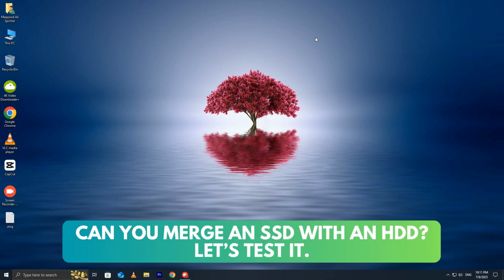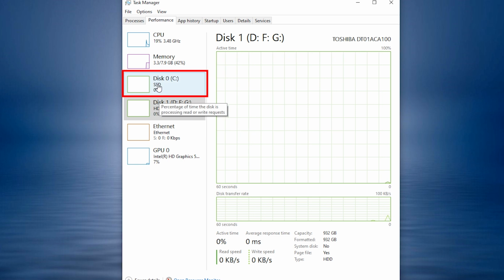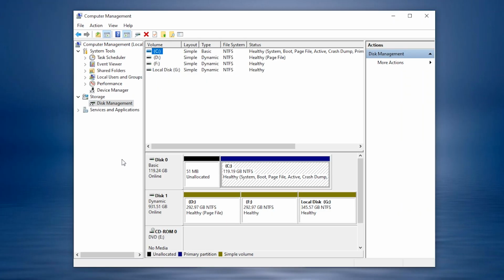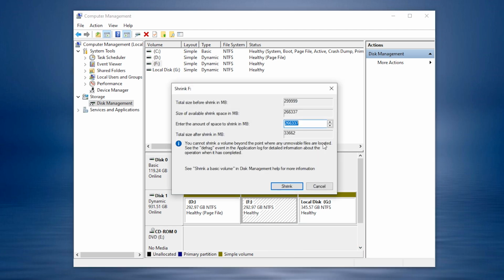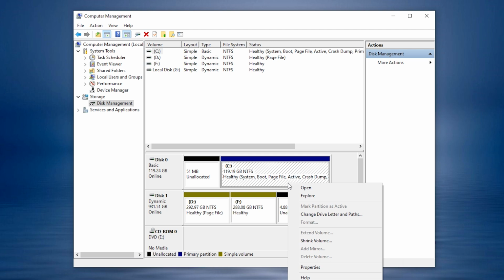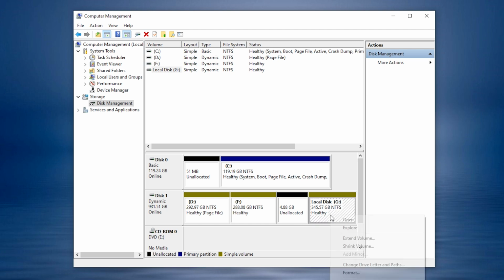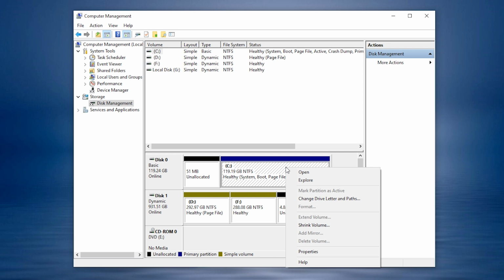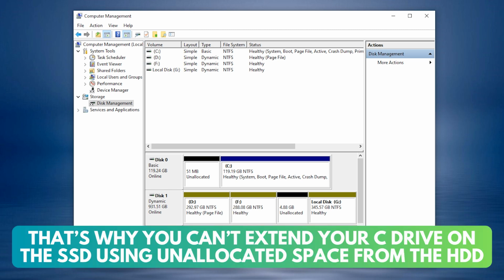Can You Merge SSD and HDD? Here's What Happens!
Can you merge an SSD with an HDD in Windows? In this video, I’ll show you step by step what happens when you try to combine an SSD and HDD using Disk Management.

We’ll test if it’s possible to extend the C drive (SSD) using unallocated space from the HDD. I’ll walk you through using Task Manager, shrinking volume, and trying to extend the drive — and explain exactly why it doesn’t work.

💡 You'll learn:

Why "Extend Volume" is grayed out for your SSD

How SSD and HDD are treated as separate physical disks

Why Windows won’t let you merge them directly

The limitations of Disk Management in Windows 10 and 11

📌 Short Answer: You cannot directly merge an SSD with an HDD — and this video shows you why.

Voiceover: "elevenlabs.io"